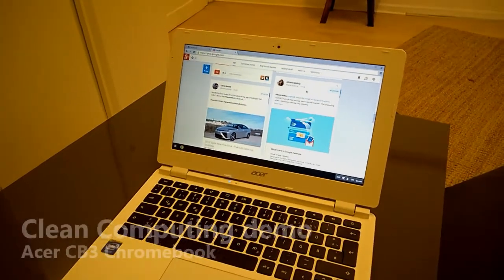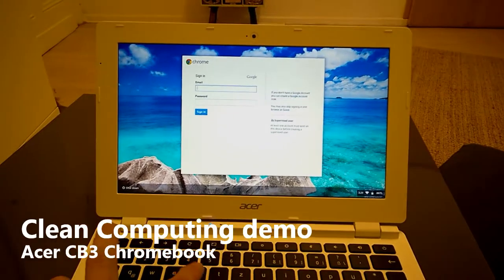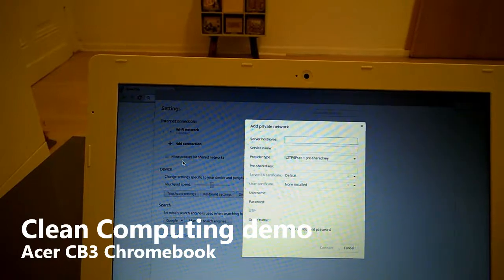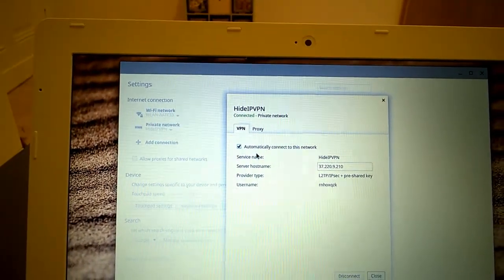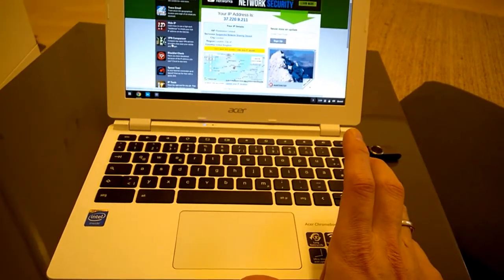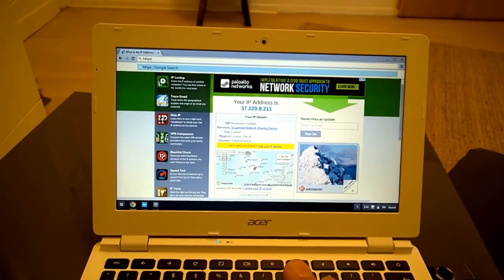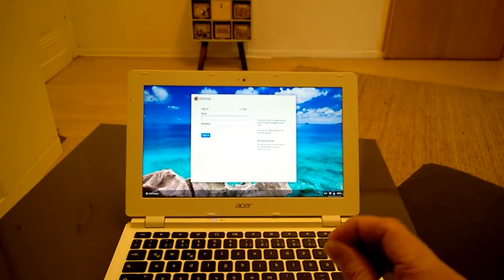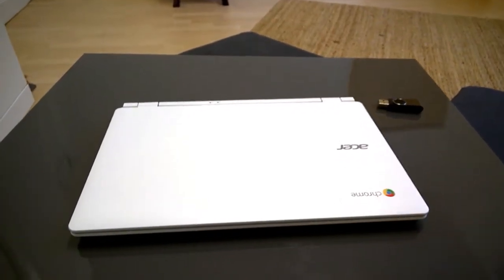Clean, secure, private. Chromebook in guest mode with encrypted VPN.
Using a Power Washed (fully reset) Chromebook, using guest mode and adding a VPN gives you one of the easiest and most secure, private and clean browsing experiences possible. Assuming you trust Google. This $199 laptop should also:
Reduce risk of viruses
Reduce risk of local network attack (open hotspot for example)
Provide 'quick exit' to a clean system with no traces
Using HTTPS over the channel you'll still be encrypted when leaving the VPN exit point.
Use Google DNS to add a little more security.

Only browsing is possible with this method. No extensions are allowed and no apps can be installed but there are online solutions available. Kiosk mode on ChromeOS might be a solution to the apps problem.

Video produced and uploaded entirely on the Lumia 830 using Movie Creator Beta. (720p source, 720p output)